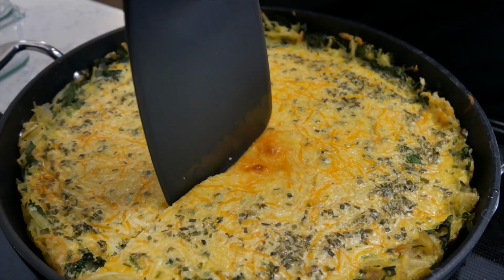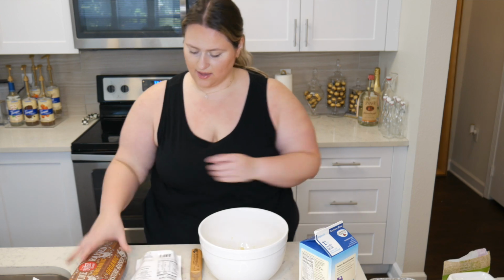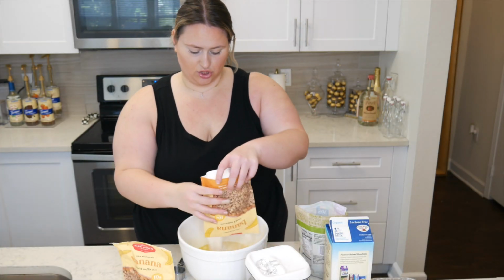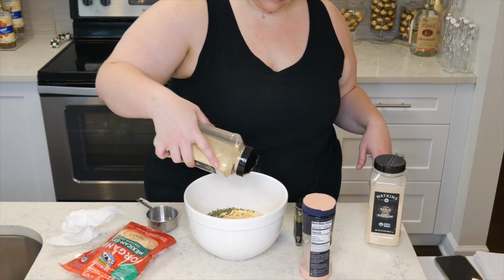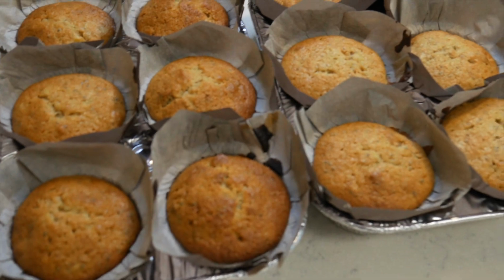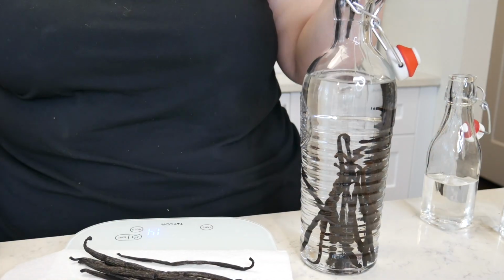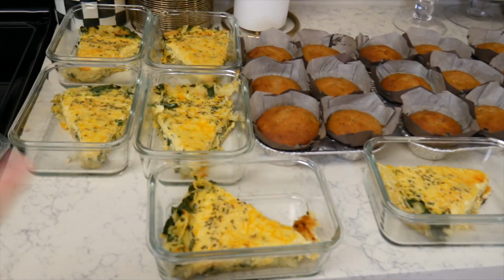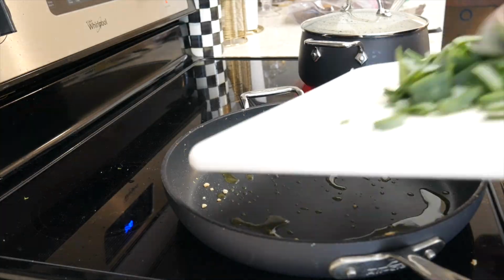Meal Prep With Me For Finals Week | Intuitive Eating Meal Preparedness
♡♡♡READ ME FOR ALL LINKS & DETAILS!♡♡

Hey babes! Happy holidays!! Today I'm bringing you all along as I meal prep for finals week! I'm learning about the process of intuitive eating and working with a dietitian, so these are foods I chose this week to have on hand!

♡Products Mentioned or Shown:
-Glass Meal Prep Containers
-Pans Used
-Checker Print Utensil Holder
-Apothecary Jars
-Mixing Bowls
-Coffe Cups
-Produce Container Set (On Sale!)

♡Wearing in this video:
-Black Tank ($8)
-Wunder Train Leggings, 18
-Lipgloss, Nectar